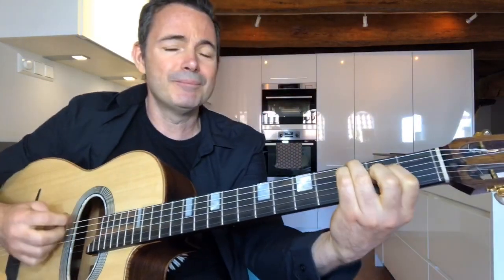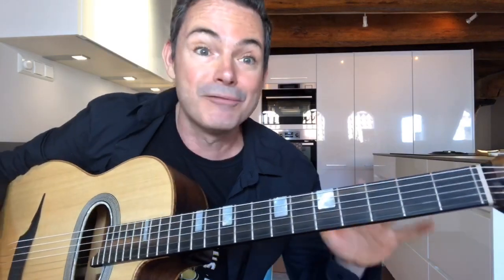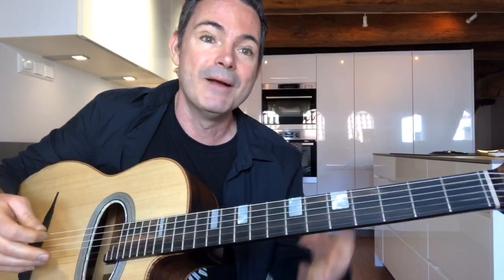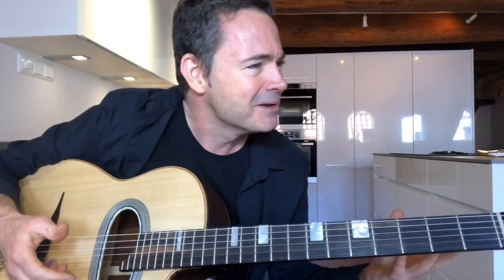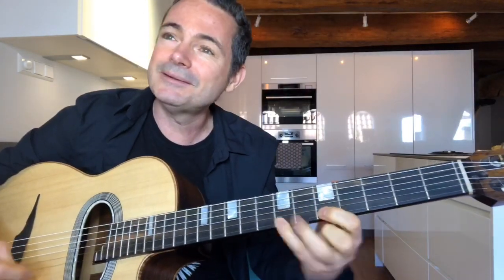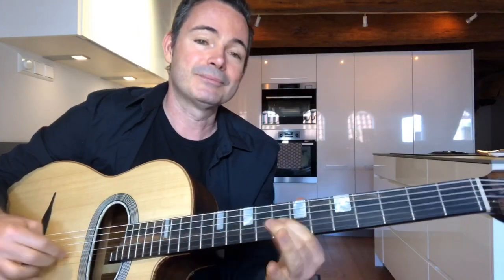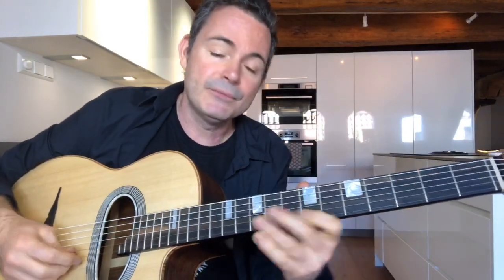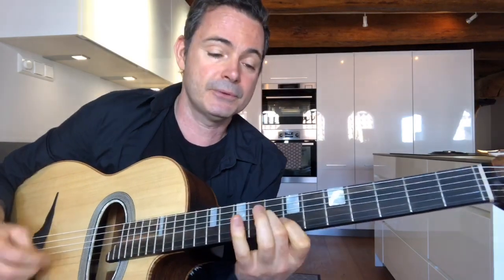Use This Simple Exercise To Never Lose Your Place When Soloing - LIVE Replay Gypsy Jazz Lesson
Ready to take your playing to the next level?

Use This Simple Exercise To Never Lose Your Place When Soloing

In this lesson you'll learn a simple practice exercise to help you always know where you are when your are soloing.

MANTRA: "The ONE thing you need to do everyday even if only for five minutes to get good at playing gypsy jazz soloing, is practice playing over chord changes."

The other thing you need to do is KEEP IT SIMPLE!

A simple exercise to help you both keep your place and make your solos melodic is to play four bars of melody then four bars of solo.

1. 4 Bars Of The Melody
2. 4 Bars Of Solo

REPEAT THROUGHOUT CHORD SEQUENCE

In this example we look at soloing over the chords of the A section of the gypsy jazz standard 'All Of Me'

A.
C/// C/// E7/// E7/// (Melody)
A7/// A7/// Dm/// Dm/// (Solo)
E7/// E7/// Am/// Am/// (Melody)
D7///  D7///  Dm7/// G7/// (Solo)

Try This:

1. Play the melody for 4 bars
2. Improvise for 4 bars

REPEAT

Don't over think this but instead be consistent and actually do it every day.

In one weeks time you will notice the difference!

Have fun and If you’d like me to help you take your guitar playing to the next level,  then test drive the new ‘Gypsy Jazz Transfusion Club’ For Free For 7-Days.